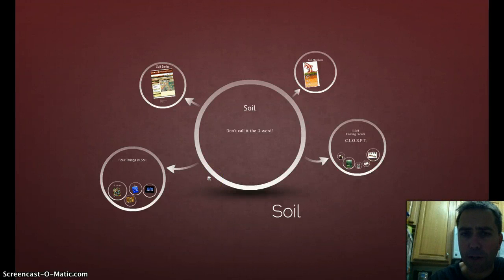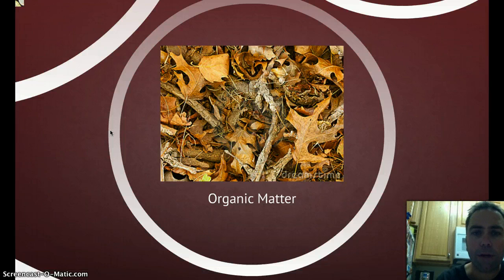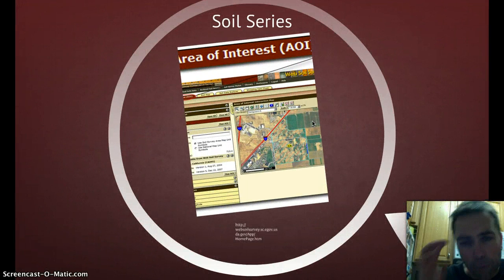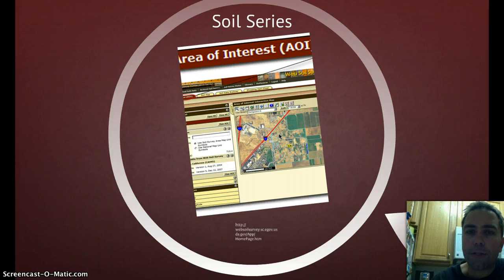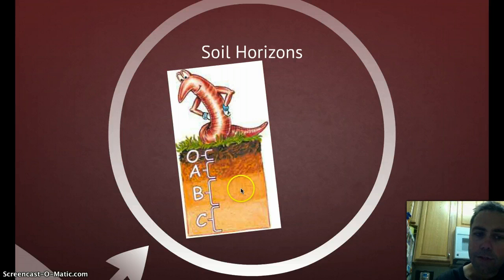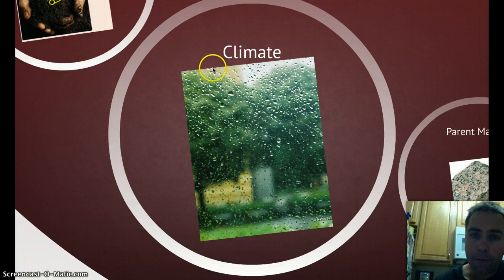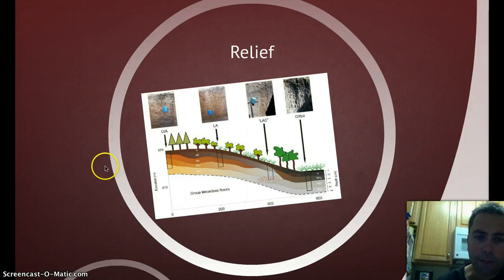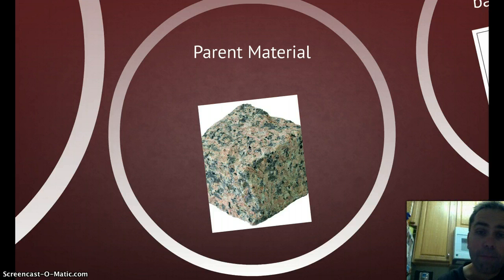Soil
A crash course in soils.